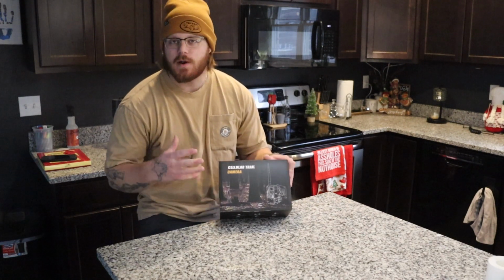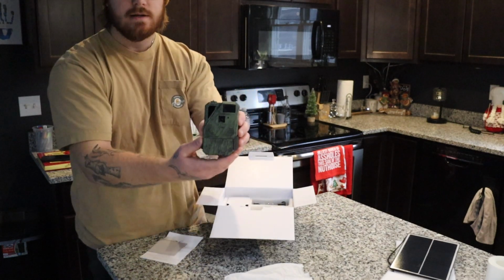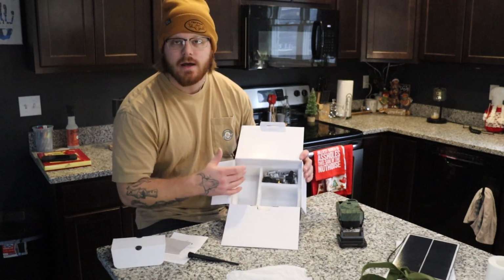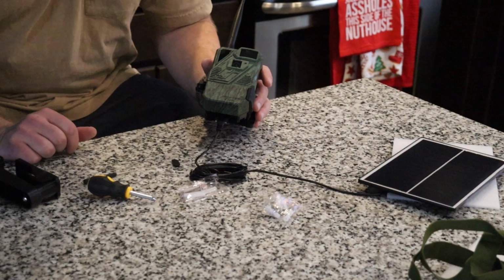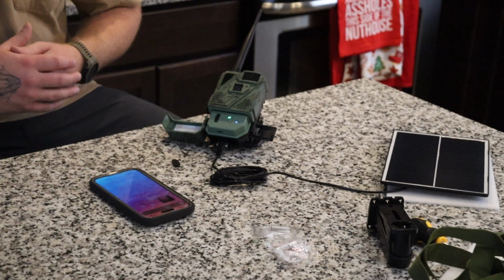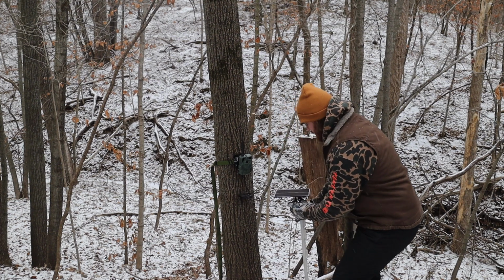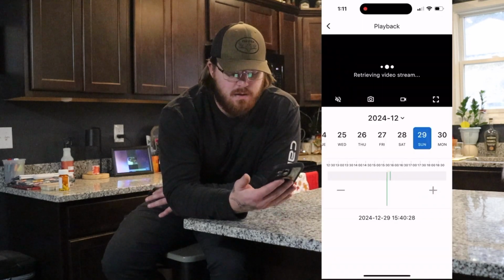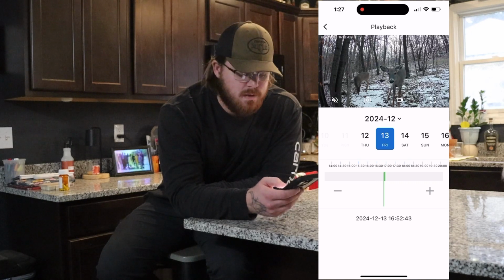$100 Budget Cell Camera!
NEW VIDEO IS NOW LIVE!

Josh_heller99